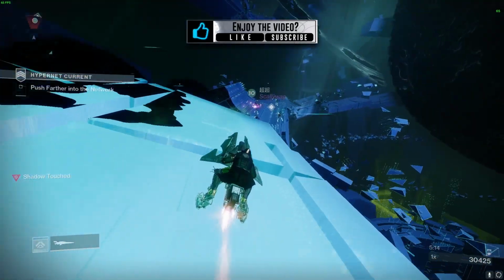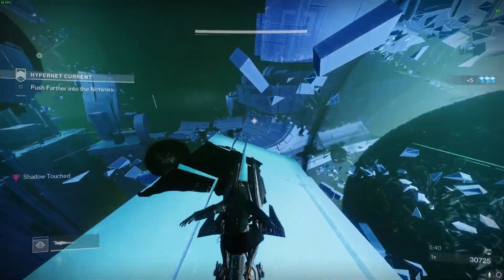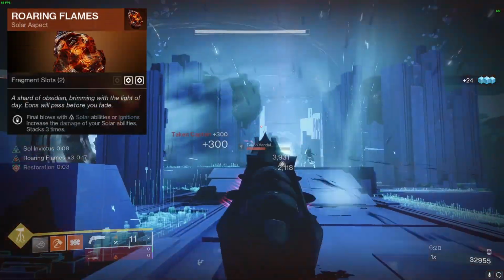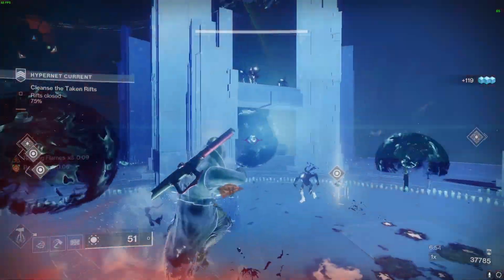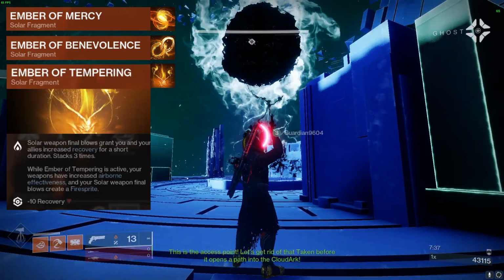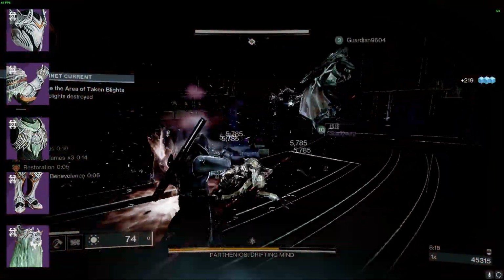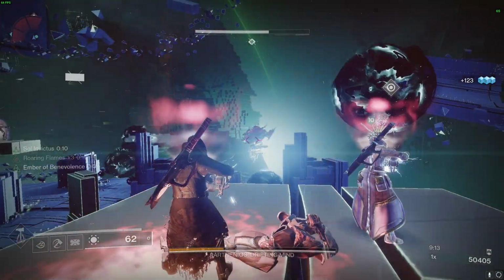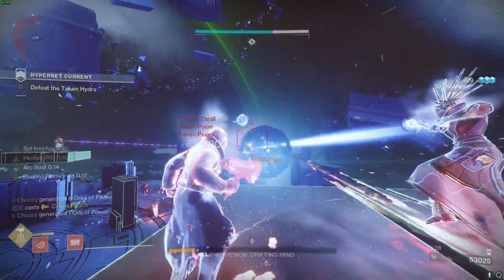INSANE Solar Titan Build [Destiny 2 Titan Build]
In Today's Video we're taking a look at the easiest titan build you've ever played while this build is SUPER simple and Easy it packs a punch in End game content and you'll have no issue getting through even the toughest of content.

Even can be used for a New Light Titan Build.

Jackbuzza is a Twitch Streamer, Twitch Partner and Tiktoker, he posts a variety of guides, skits and gameplay. You can find him gaming and chatting over on Twitch

This video is similar to Datto and Falloutplays in parts and heavily influenced by Aztecross and Plunderthabooty

save 25% on your own game server with shockbyte